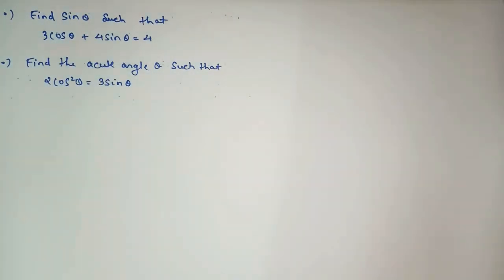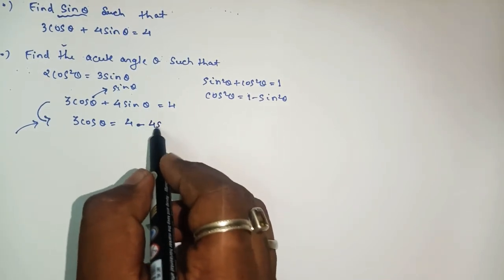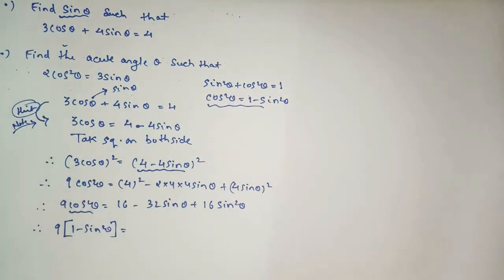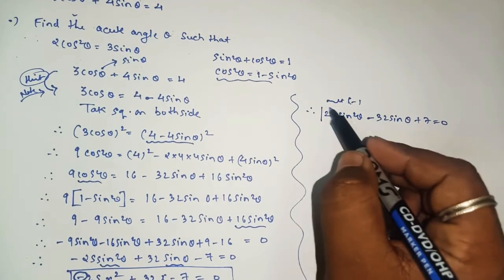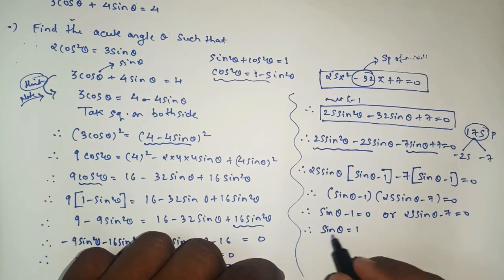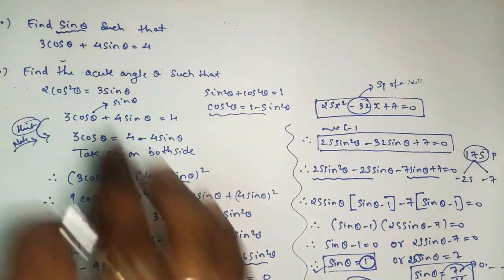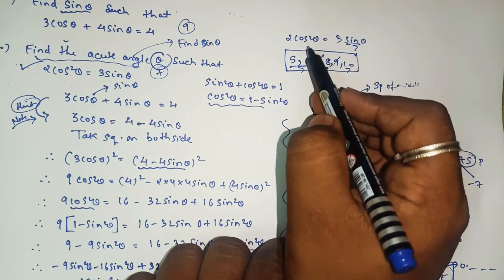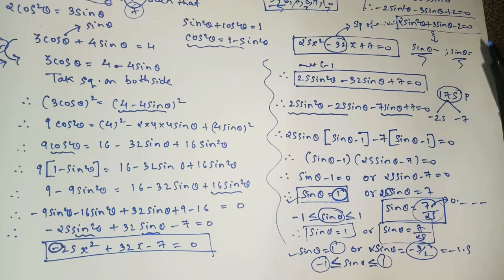TRIGONOMETRY 2 || PART 4|| XI SCIENCE..